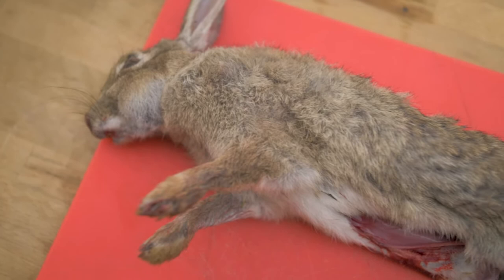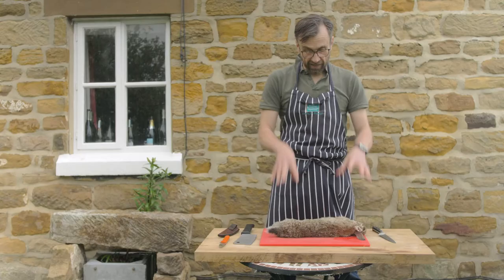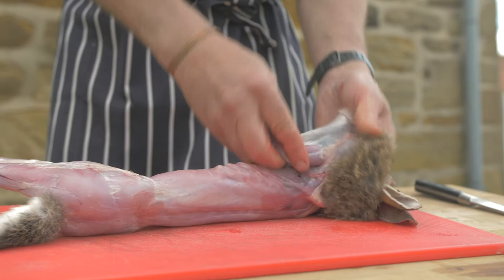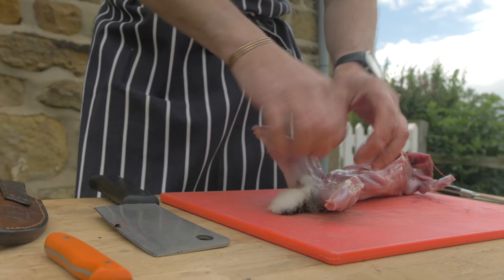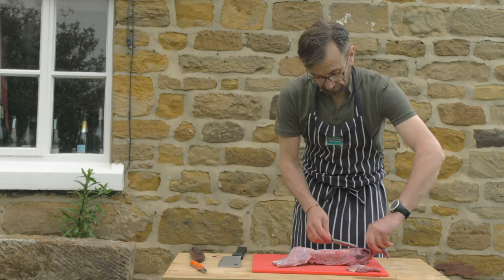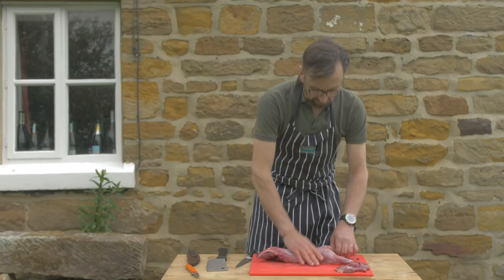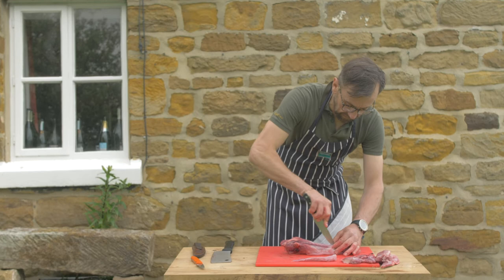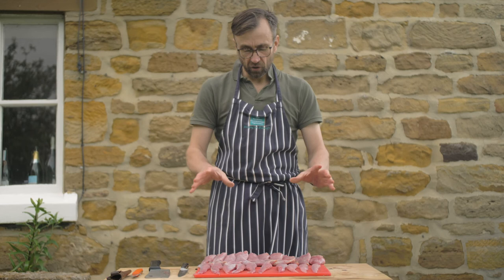How to butcher a rabbit with Simon Whitehead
Simon Whitehead from Pakefield ferrets takes us through how to butcher a rabbit ready to make some bunny burgers!

Now is the time to become an NGO member. Just £45 per year with £10m of third party liability insurance and more great benifits